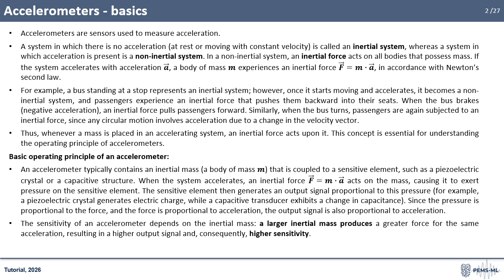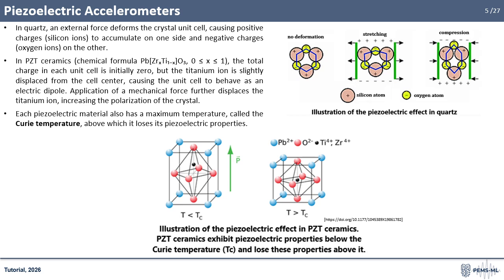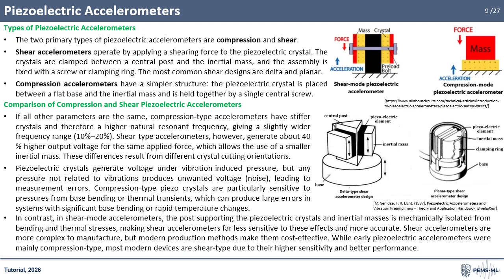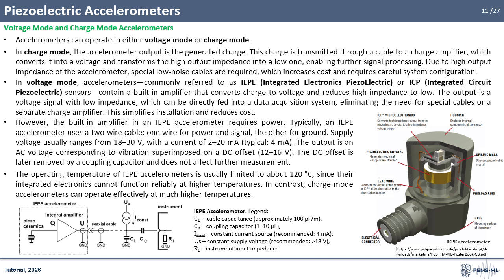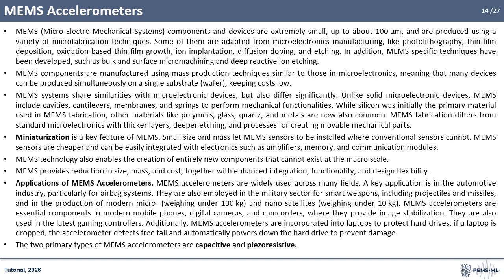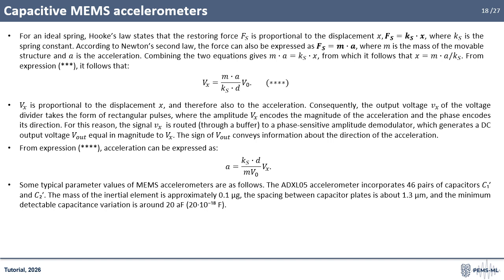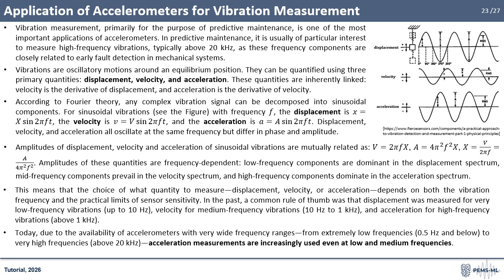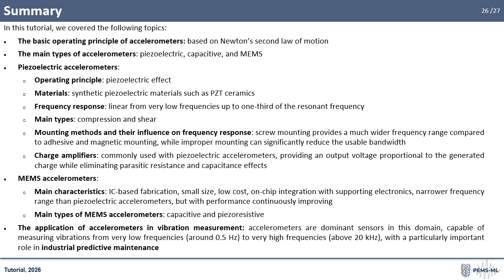Accelerometers Tutorial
Accelerometers Tutorial developed as a part of the Erasmus project Personalized Education in Measurement Science and Technology empowered by Machine Learning - PEMS-ML